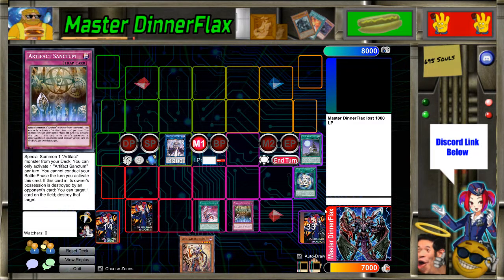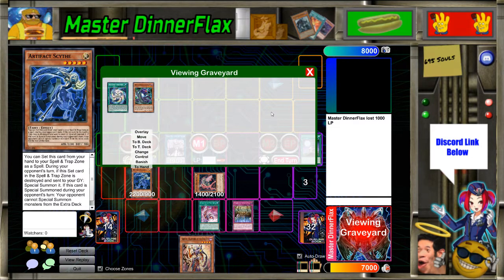Quick Combo: 2 Card Evil Eye Gorgon with Follow Up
Follow ups are important humans.